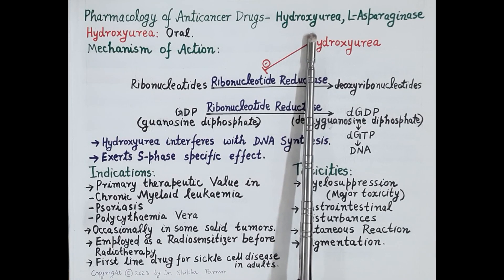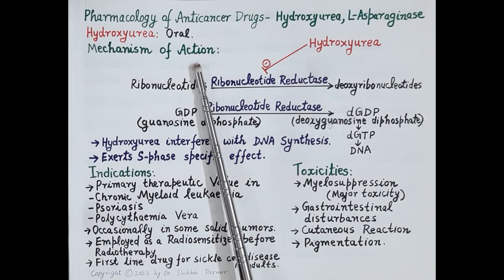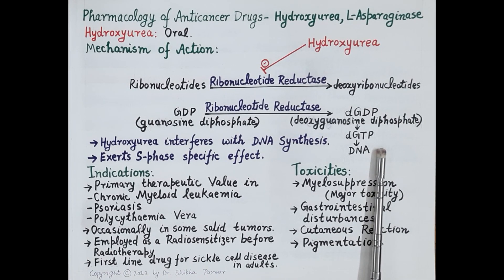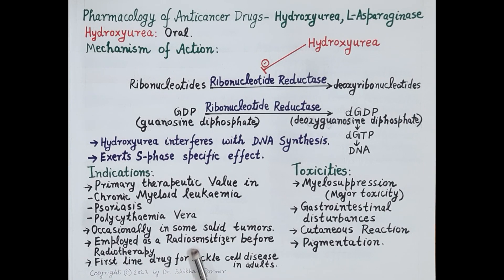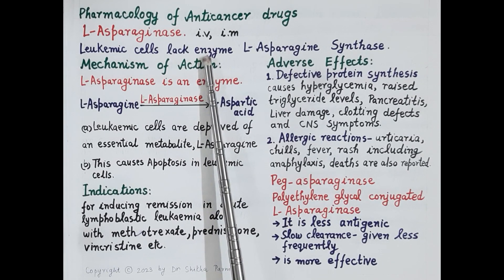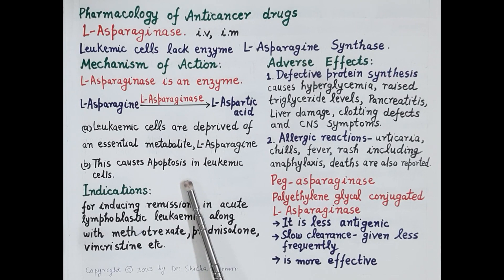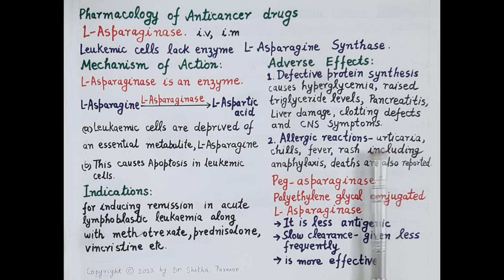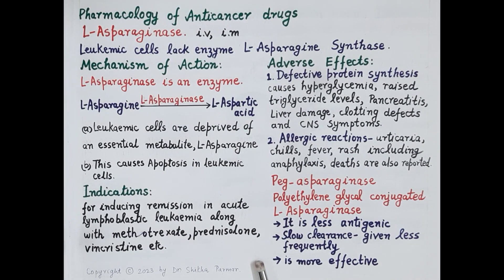Hydroxyurea and L-Asparaginase (Anticancer Drugs Part 6) [ENGLISH] | Dr. Shikha Parmar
Hydroxyurea and L-Asparaginase (Anticancer Drugs Part 6) [ENGLISH] by Dr. Shikha Parmar

Excessive, abnormal and uncontrolled growth of body cell is called cancer.  Cancer is the name given to a collection of related diseases. In all types of cancer, some of the body’s cells begin to divide without stopping and spread into surrounding tissues. Many cancers form solid tumours, which are masses of tissue. Cancers of the blood, such as leukaemias, generally do not form solid tumours. Cancerous tumours are malignant, which means they can spread into, or invade nearby tissues. In addition, as these tumours grow, some cancer cells can break off and travel to distant places in the body through the blood or the lymph system and form new tumours far from the original tumour.

Unlike malignant tumours, benign tumours do not spread into, or invade nearby tissues. Benign tumours can sometimes be quite large, however, when removed, they usually don’t grow back, whereas malignant tumours sometimes do. Unlike most benign tumours elsewhere in the body, benign brain tumours can be life-threatening.

Metastatic cancer has the same name and the same type of cancer cells as the original, or primary, cancer. For example, breast cancer that spreads to and forms a metastatic tumour in the lung is metastatic breast cancer, not lung cancer.

Symptoms of cancer may be following found in patients with different cancers: fatigue, weight loss, pain, skin changes, change in bowel or bladder function, unusual bleeding, persistent cough or voice change, fever, lumps, or tissue masses.

In cell biology, actinomycin D is shown to have the ability to inhibit transcription. Actinomycin D does this by binding DNA at the transcription initiation complex and preventing elongation of RNA chain by RNA polymerase.  Good evidence exists that this drug bind strongly, but reversibly, to DNA, interfering with the synthesis of RNA (prevention of RNA polymerase elongation) and, consequently, with protein synthesis. It binds to DNA and inhibits RNA synthesis (transcription), with chain elongation more sensitive than initiation, termination, or release. As a result of impaired mRNA production, protein synthesis also declines after dactinomycin therapy.

This includes Wilms tumor, rhabdomyosarcoma, Ewing's sarcoma, trophoblastic neoplasm, testicular cancer, and certain types of ovarian cancer. It is given by injection into a vein.